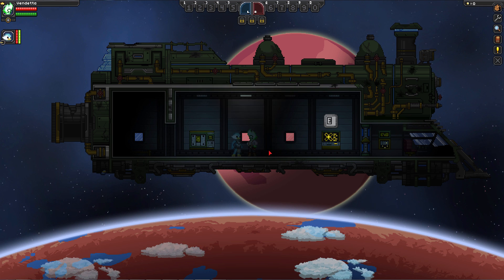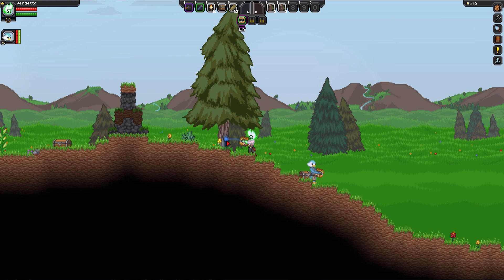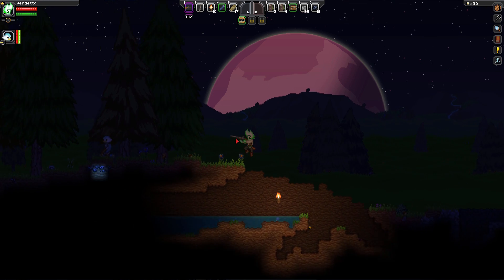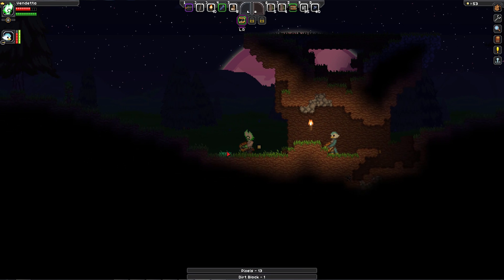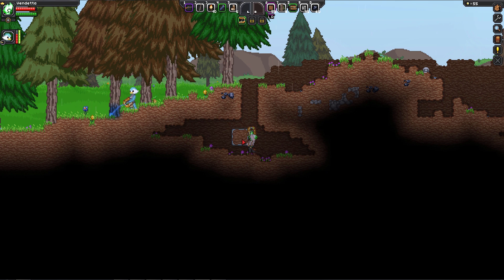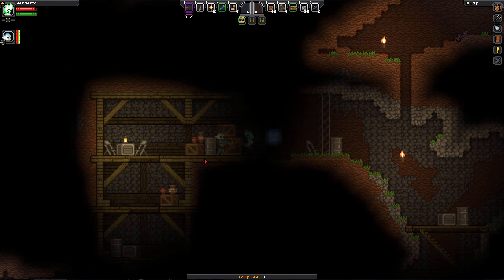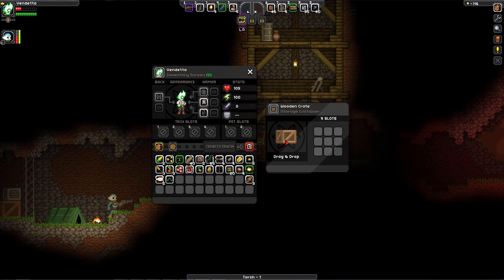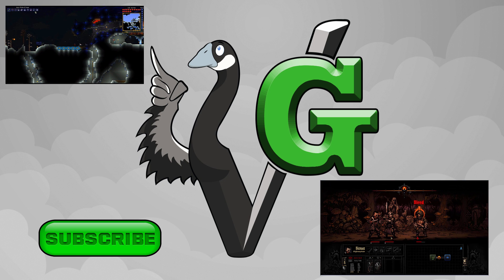Starbound - Season 3 Ep1 - Stable Update!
We're back with more Starbound!  The long-awaited Stable Update has hit and there is a ton of new beta content available.  Join Vendetta and I as we embark on a brand new adventure in search of all the new goodies from one of our favorite titles.